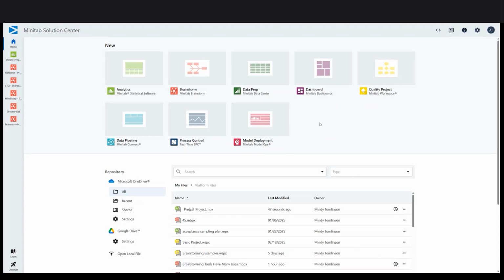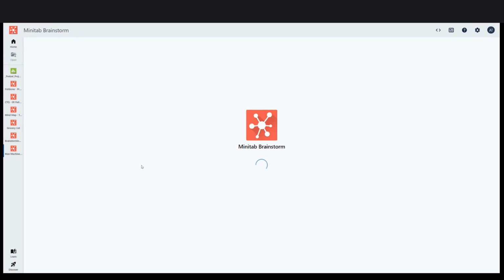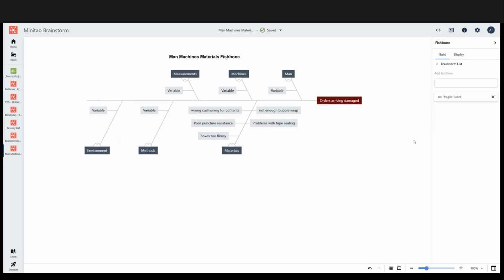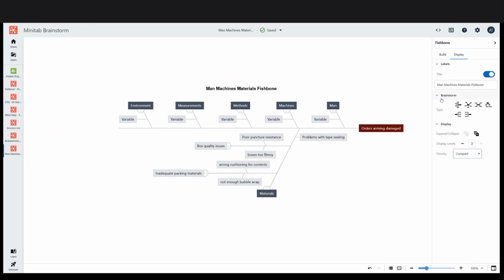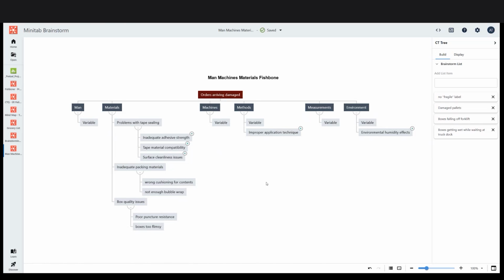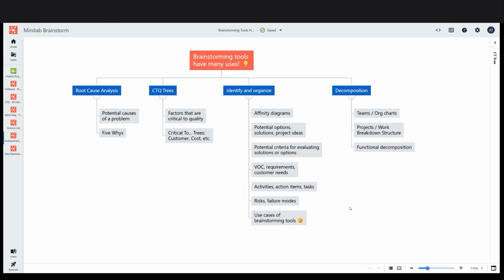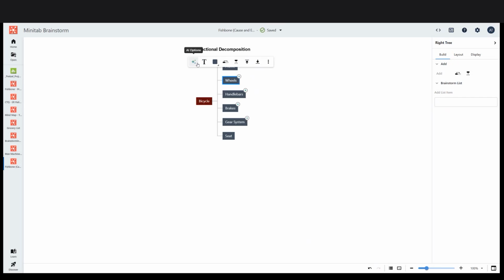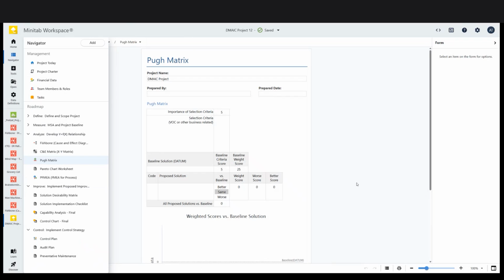Minitab Demo: Organize and Refine Ideas with Minitab Brainstorm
Introducing Minitab Brainstorm, a visual ideation utility available in the Minitab Solution Center. This session will showcase how teams can use tools like Fishbone Diagrams, CTQ Trees, Mind Maps, and more to organize and refine ideas. With AI features that help spark and structure brainstorming sessions, Minitab Brainstorm supports more efficient project planning, root cause analysis, and problem-solving, helping you move ideas into action.

Hosted by Mindy Tomlinson, Senior Product Manager at Minitab.

00:00 – Introduction to Minitab Brainstorm
00:04 – Overview of the Minitab Solution Center
00:30 – Cloud Repository & File Access
01:28 – What Brainstorming Tools Are Used For
02:11 – Fishbones, CTQ Trees, and Mind Maps Explained
03:38 – Starting a Brainstorm Session in Minitab
04:10 – Building a Fishbone for Root Cause Analysis
05:27 – Using the Brainstorm List for Fast Idea Capture
07:45 – Organizing, Grouping, and Restructuring Ideas
09:47 – Compact Views, Display Options & Layout Controls
11:02 – Using AI to Generate Additional Causes
14:43 – Styling & Formatting Brainstorm Diagrams
16:34 – Other CI Use Cases for Brainstorming Tools
18:00 – Functional Decomposition Example (Tree Diagram)
21:58 – Using Custom AI Prompts for Structured Breakdown
24:17 – Integrating Brainstorm with Workspace Tools
25:50 – Roadmaps, CI Tools, and Quality Project Support
27:24 – Closing Remarks & Where to Learn More